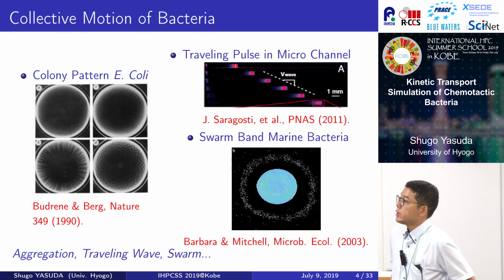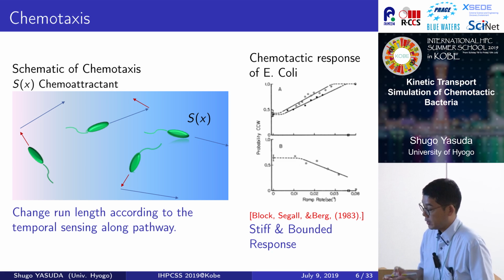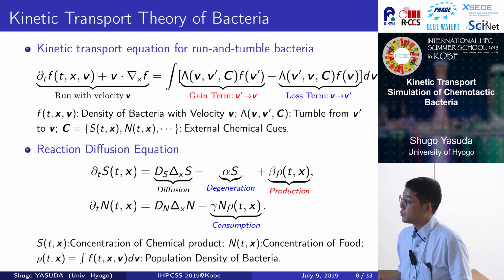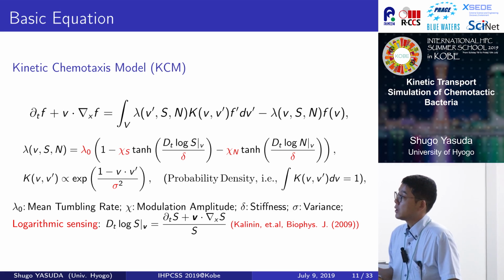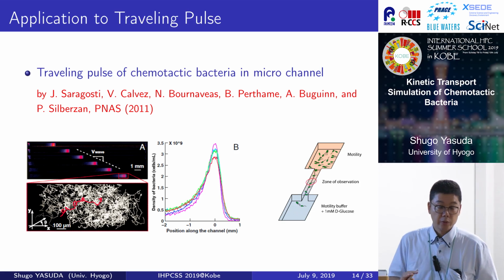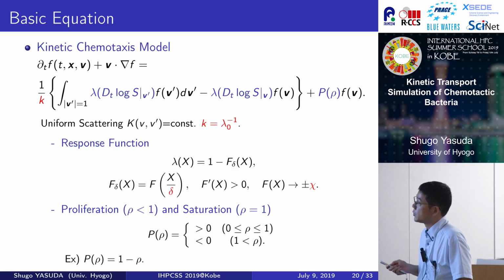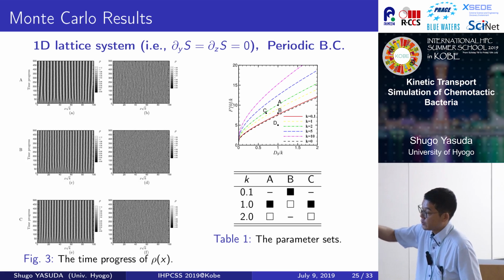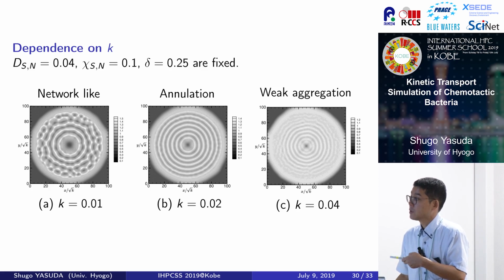"Kinetic Transport Simulation of Chemotactic Bacteria" Shugo Yasuda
International HPC Summer School 2019,  9 July, 2019
"Kinetic Transport Simulation of Chemotactic Bacteria"

Shugo Yasuda
 (University of Hyogo)